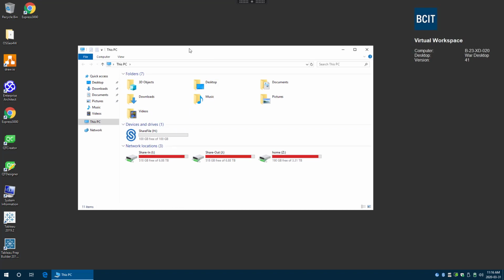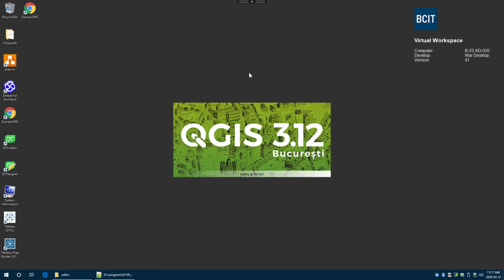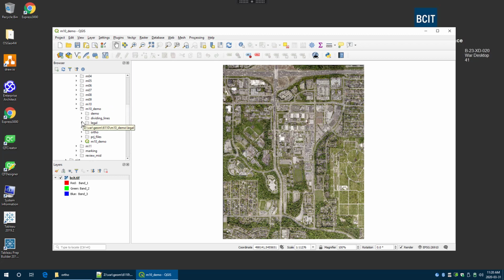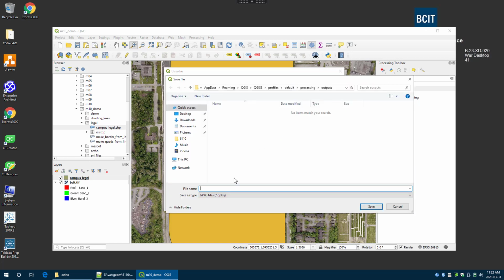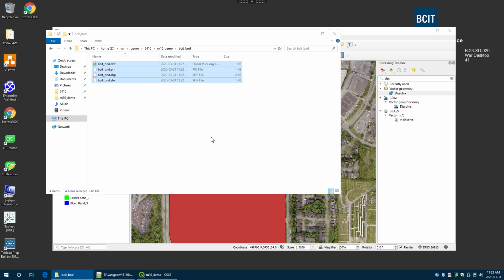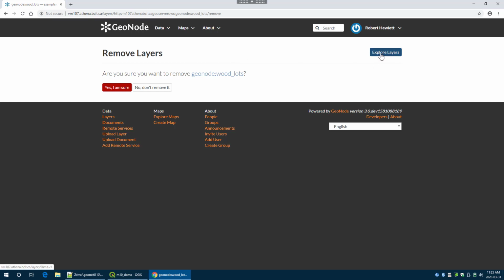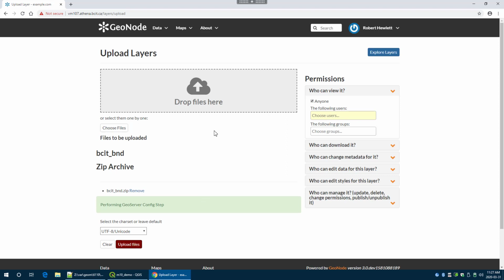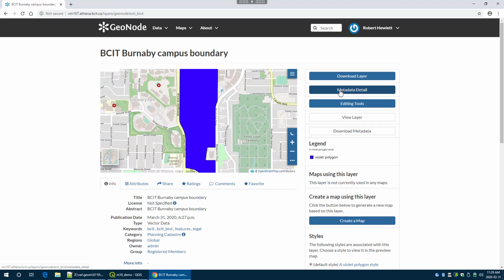BCIT LIS project - Campus boundary (2020)